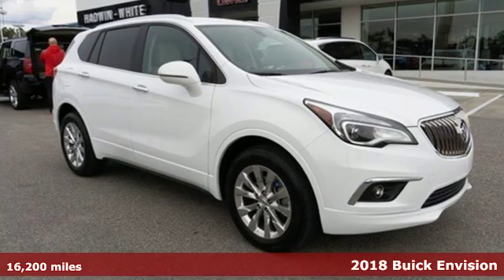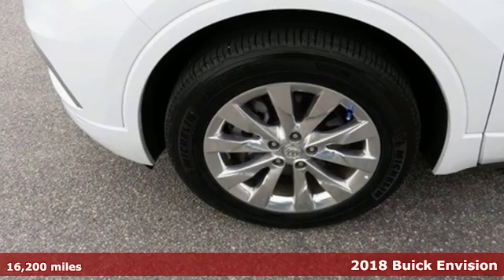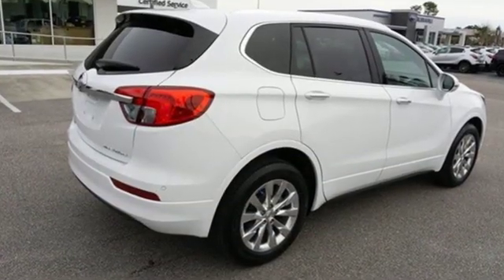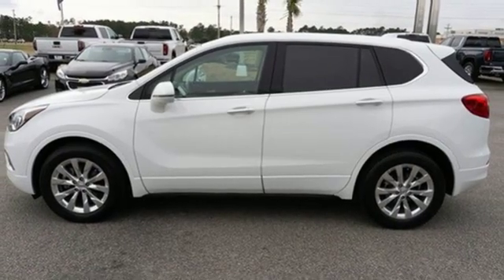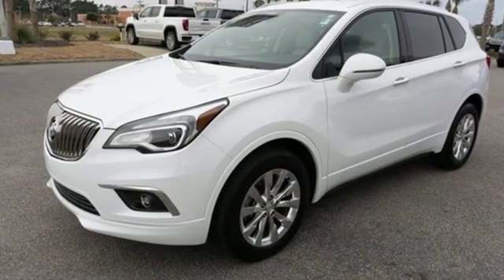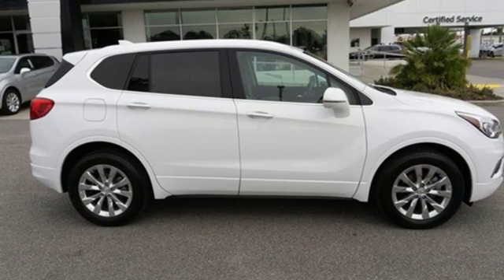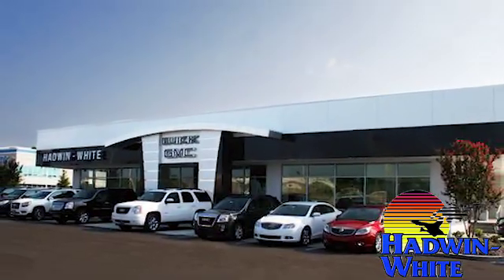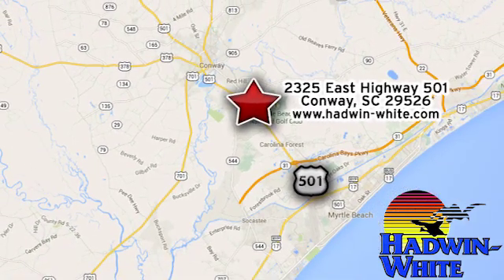Used 2018 Buick Envision Conway SC Myrtle Beach, SC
Year: 2018
Make: Buick
Model: Envision
Trim: Essence
Engine: 2.5L 4 cyls
Transmission: Automatic 6-Speed
Color: Summit White
Interior: Light Neutral/Ebony Accents w/Perforated Leather-A
Mileage: 16200
Stock #: P3799
VIN: LRBFX1SA3JD083403
Just Arrived... Are you hunting for a super value in a vehicle? Well with this flexible SUV you are going to get it* CARFAX 1 owner and buyback guarantee!!! Safety equipment includes: ABS Traction control Curtain airbags Passenger Airbag Front fog/driving lights Knee airbags - Driver and passenger Daytime running lights Dusk sensing headlights...Other features include: Leather seats Bluetooth Power locks Power windows Heated seats...

Address:
2325 E Highway 501